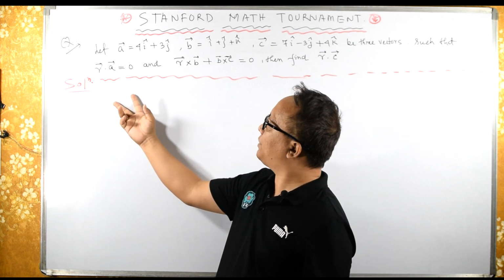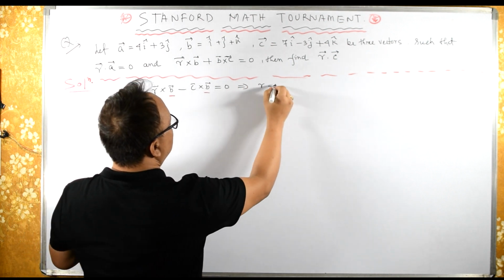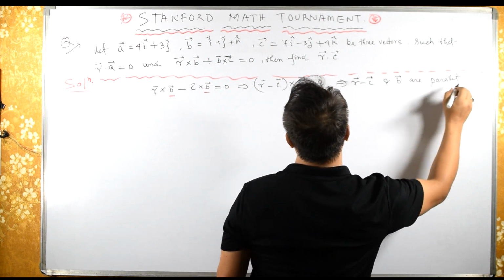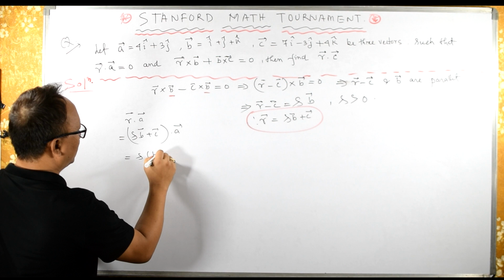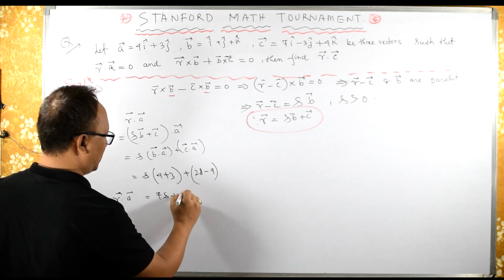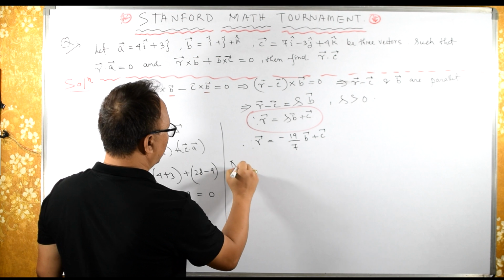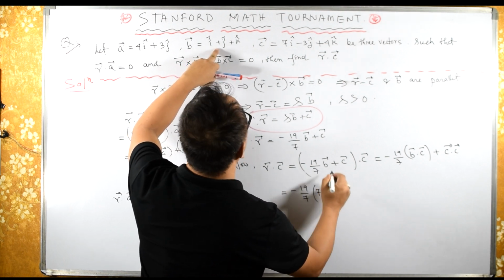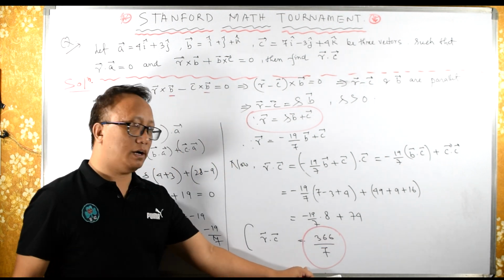Standford math tournament | Vector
math tournament problems .